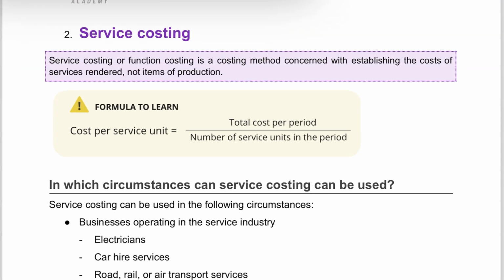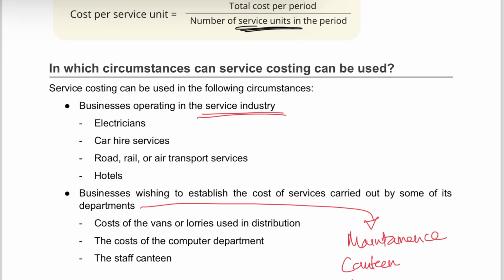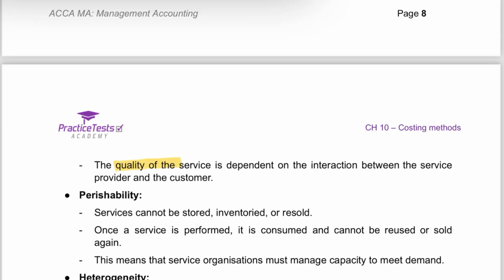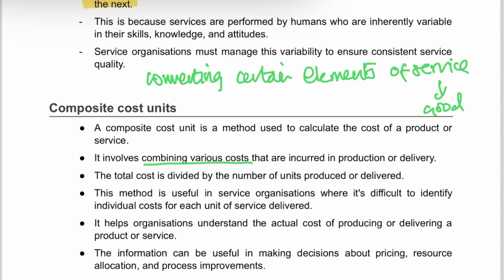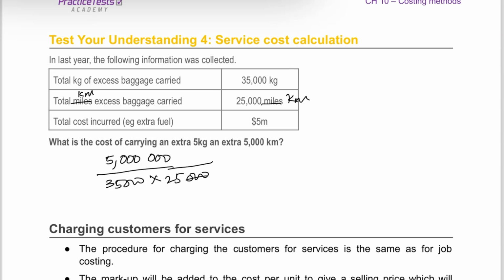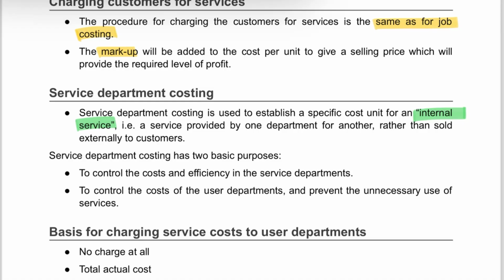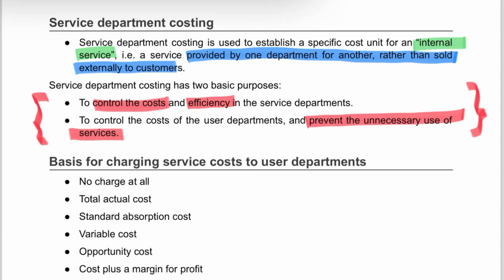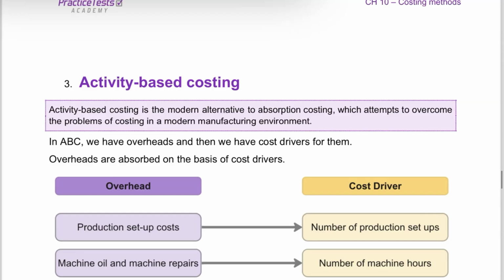Service Costing | How to Cost a Service | ACCA MA (F2)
Service costing explained for ACCA MA (F2). In this lesson, Neesha shows you what service costing is, when it's used, and how to calculate the cost of a service unit — with a full worked example.

We cover:
- What service costing is and when companies use it
- The four key characteristics of a service (intangibility, inseparability, perishability, heterogeneity)
- Composite cost units explained
- A worked example — calculating cost per kilogram per kilometre
- Service department costing — why internal services need to be costed too
- How to price a service using markup

This is part 2 of PTA's free ACCA MA (F2) series on Chapter 10: Costing Methods.

⏱ CHAPTERS
0:00 Introduction
0:13 What is service costing?
0:29 Who uses service costing?
0:45 The four characteristics of a service
1:01 Lesson begins: service costing explained
1:48 When to use service costing
3:34 Characteristics of a service (intangibility, inseparability, perishability, heterogeneity)
7:07 Composite cost units
7:53 Worked example: calculating service cost
10:51 Service department costing
15:50 Outro & key takeaways

management accounting chapter2